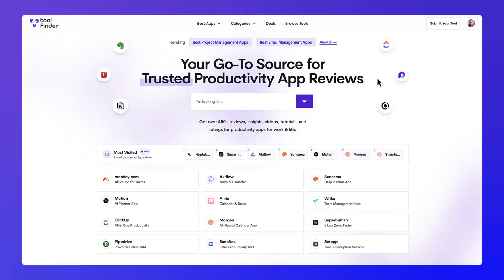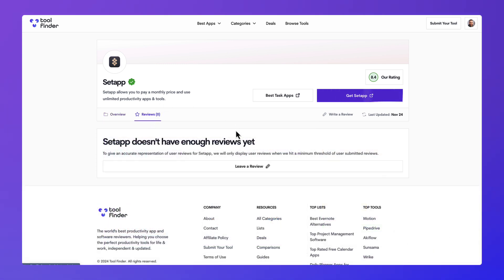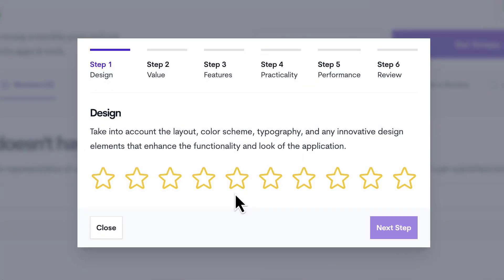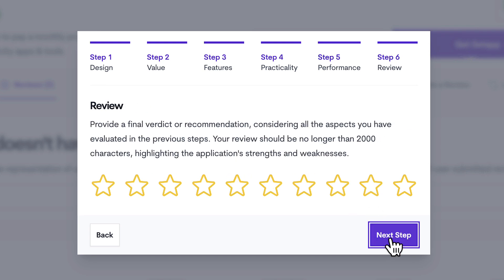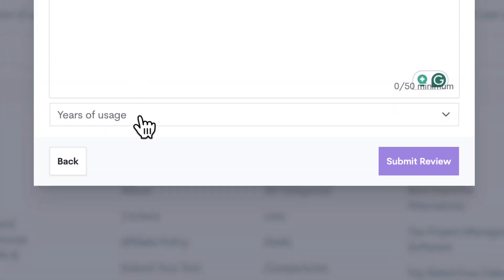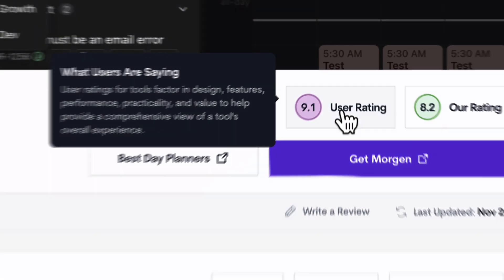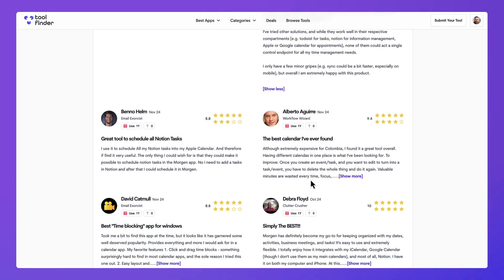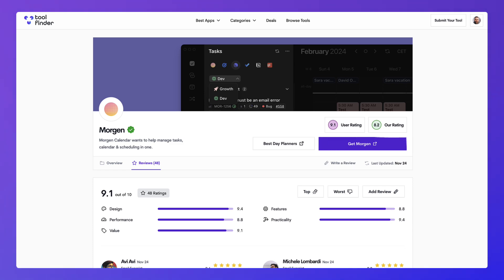How to Review Productivity Apps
Stop doing busywork! Try Bento Focus How to review on Tool Finder.